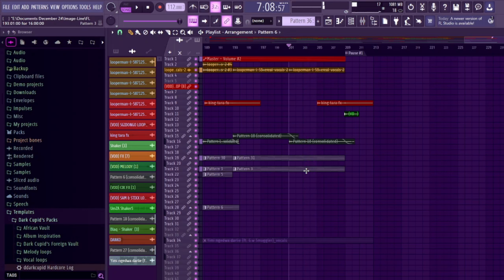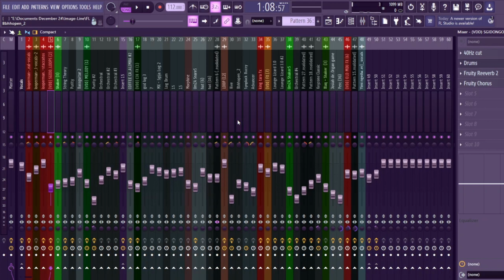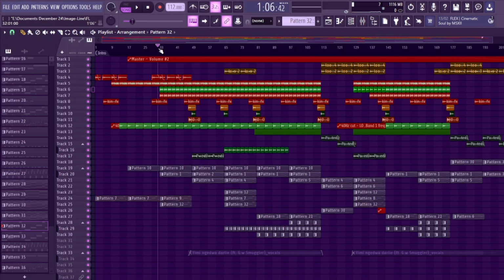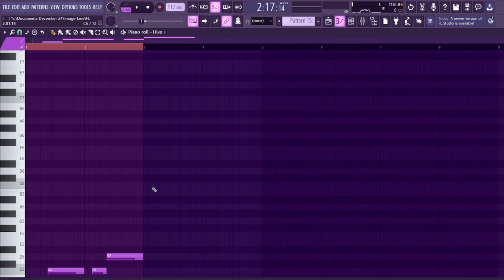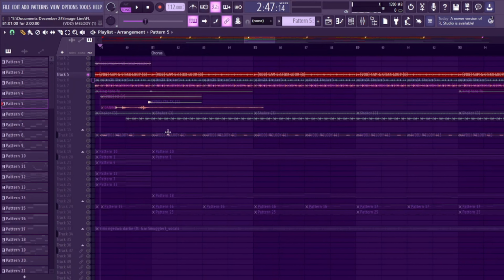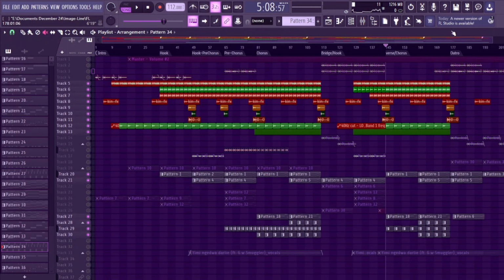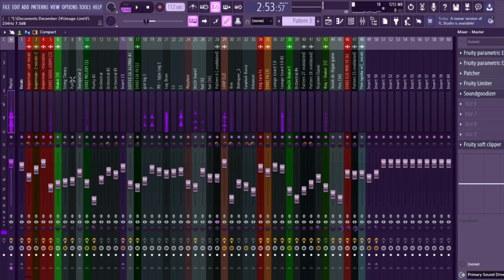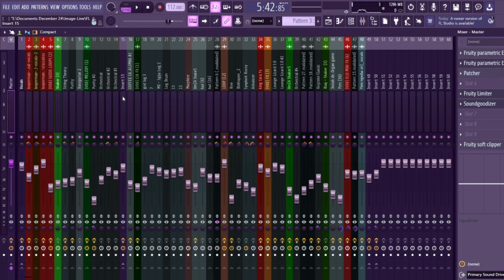How I made Yimi ngedwa darlie with G.w Smuggler (Deconstruction)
This is the official breakdown of my latest single titled "Yimi ngedwa darlie" featuring G.w Smuggler.
Sit back and relax as l entertain you with the most gate kept tips and tricks to making the best music and how l make my music.